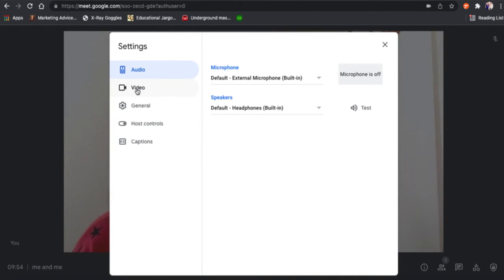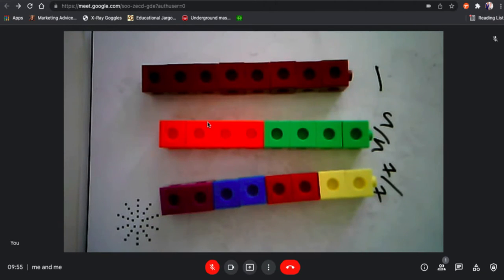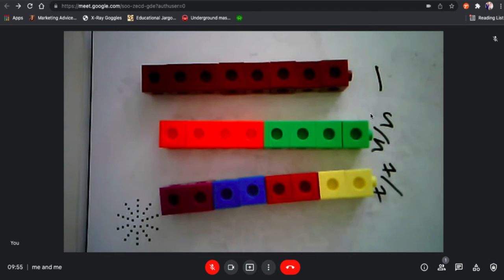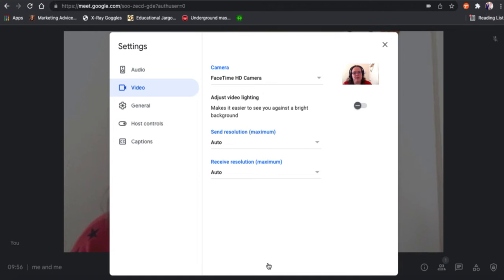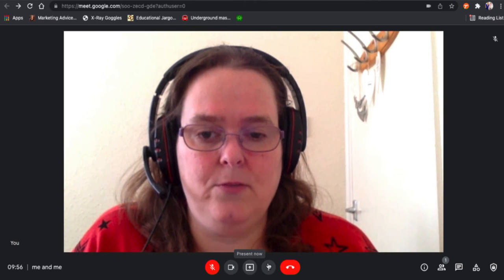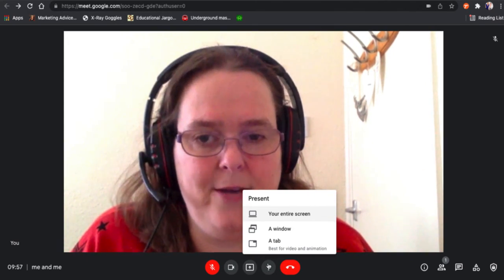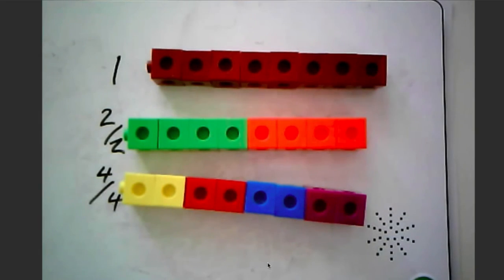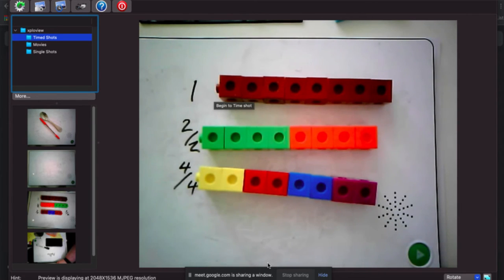Visualisers in Google Meet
Jodie Lopez demonstrates how to use a visualiser for remote teaching using the Google Meet platform.